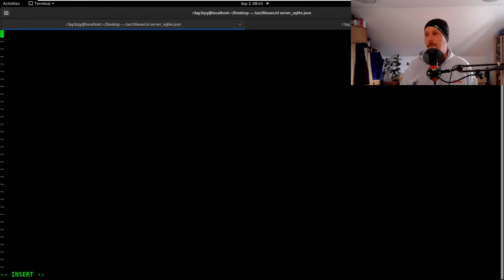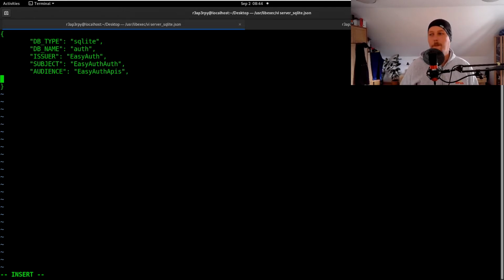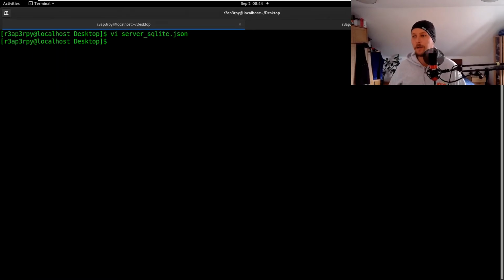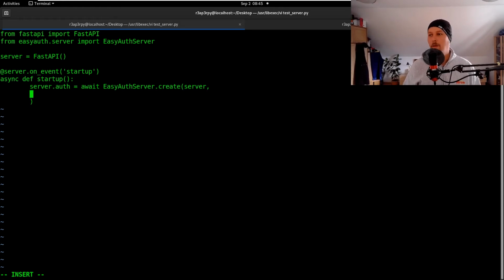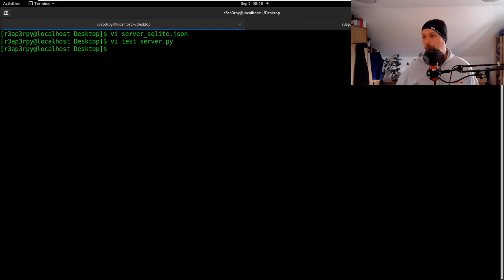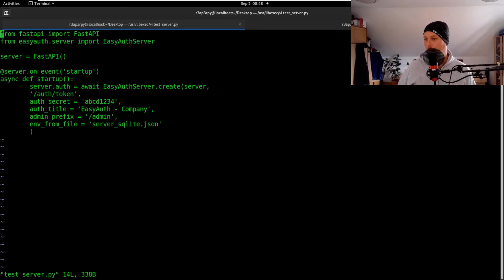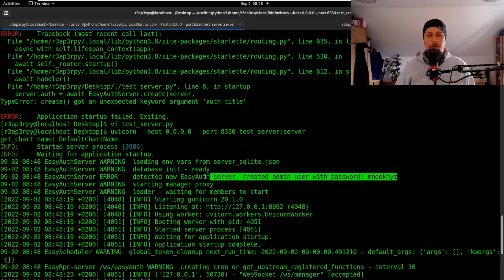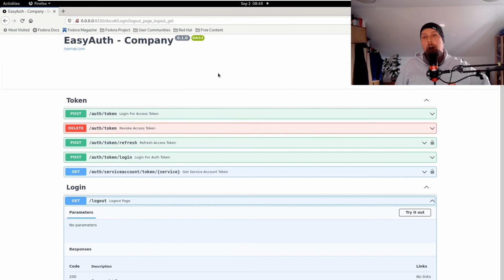Python - FastAPI - Easyauth Server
Lets learn how you van setup the fastapi easyauth server in python.